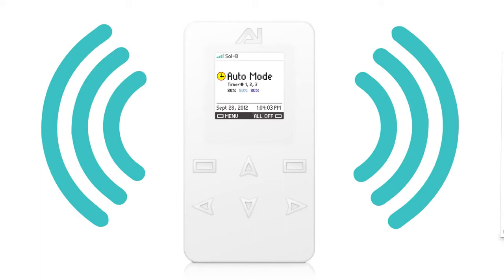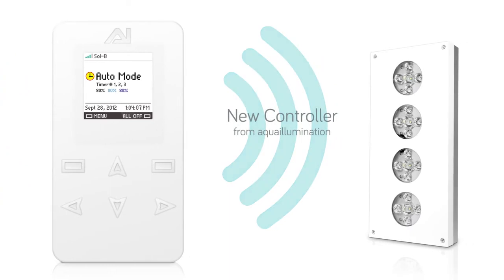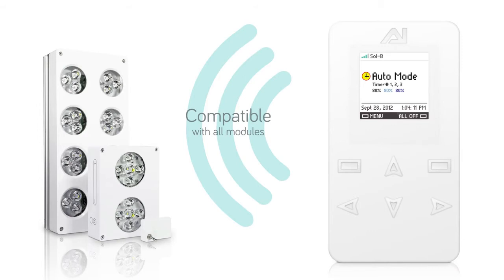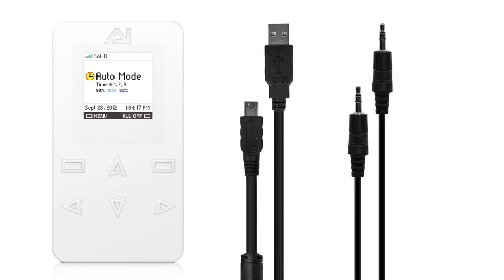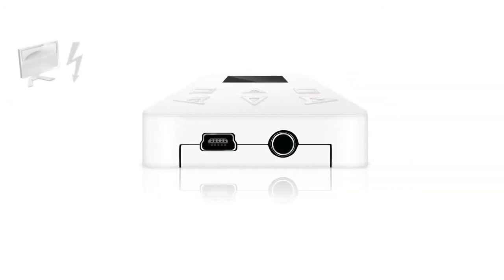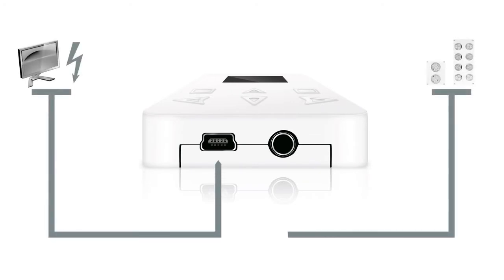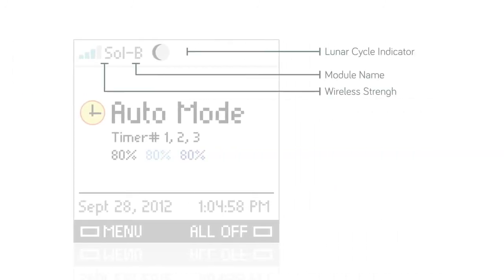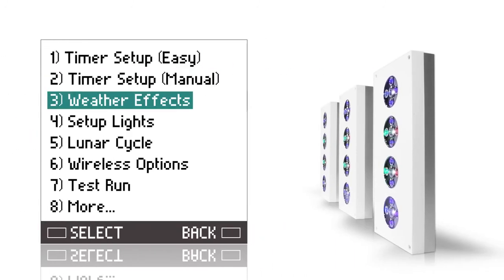AI Aqua Illuminations LED Lighting Controller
The AI Aqua Illuminations LED Lighting is the ultimate in aquarium lighting and is the culmination of performance and design. AI Led Lighting is the choice for the reef enthusiast who wants the ultimate in light control, longevity, and energy savings.